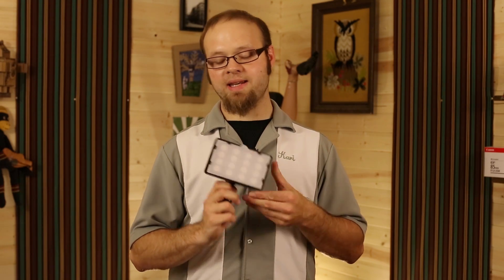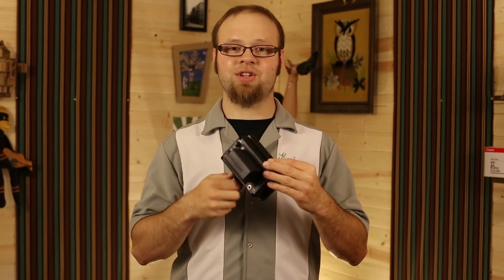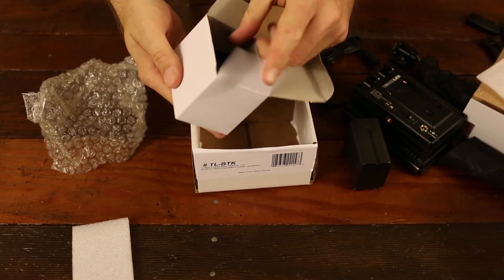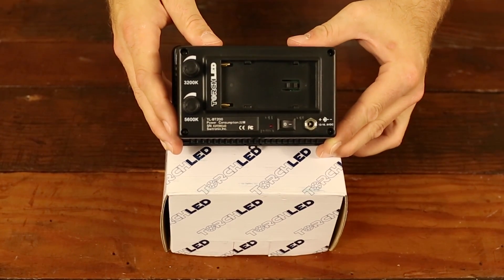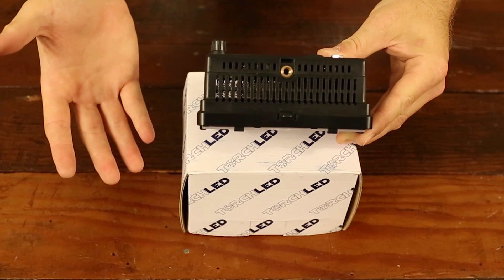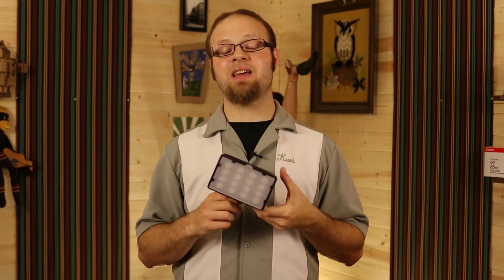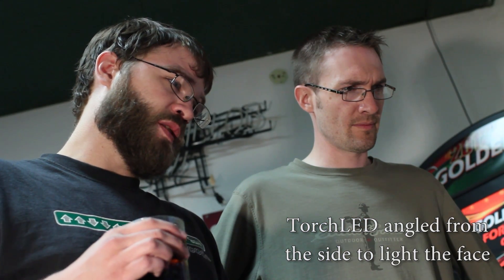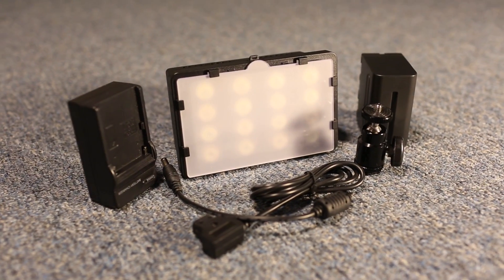TorchLED BOLT LED light panel Hands on Review - DSLR FILM NOOB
The TorchLED BOLT by Switronix is an extremely high power LED light panel. At full power it puts out around 200 watts of equivalent light (about 3800 lux). The unit is a bit bigger and bulkier then other LED light panels, but it does provide more then 10 times the amount of light.

The TorchLED BOLT is perfect for situations where you have no access to electricity and still need a lot of light in a very small package. Three TorchLED BOLT light panels could be the perfect setup for a basic outdoor lighting kit.

But there are a few down sides. First and probably the biggest problem for people on a budget is the price. At $299 the TorchLED BOLT is probably more then some are willing to spend. I personal don't believe that the $299 price tag is out of line for the amount of light this panel provides, but I could see many people opting for very long power cords and cheaper CFL kits.

The other concern is that even though this would be perfect for outdoor shooting, the case is filled with ventilation holes. Any rain could be a death sentence for the unit. Although, honestly that is a very easy thing to avoid, just don't dip it in water.

Overall, if you need that much light in this kind of package, I would highly recommend you consider the TorchLED BOLT in your selection process. It is by far the best bang for your buck I've seen so far in LED light panels and I'm still amazed at how much light it provides.

If you're in the market for something like this, right now (until august) B&H is offering a special offer that includes a free battery and charger (the one in the video) when you buy the TorchLED BOLT. Here is the link if you're interested

Correction: I intended to say 660Ah battery or 6600mAh, instead I say 660mAh battery. The correct rating for that extremely large battery is 6600mAh (660Ah).

Equipment used in this video:
Canon t2i
Tascam DR-40
TorchLED BOLT